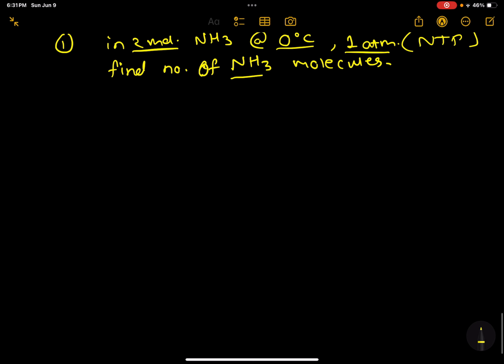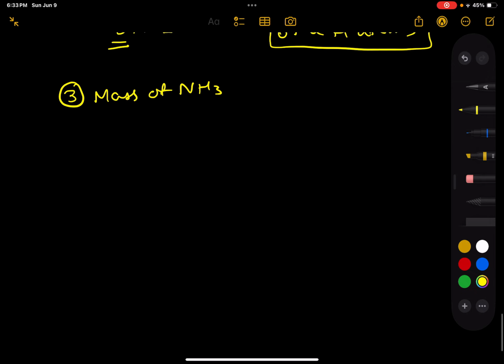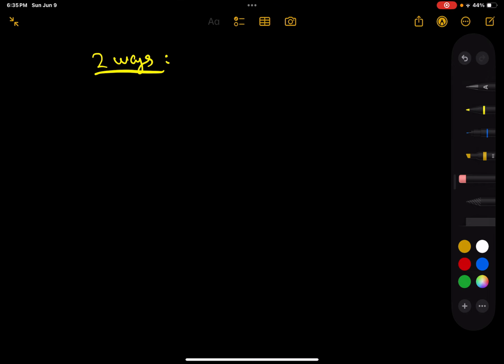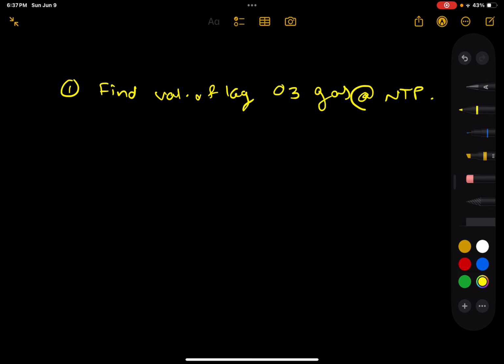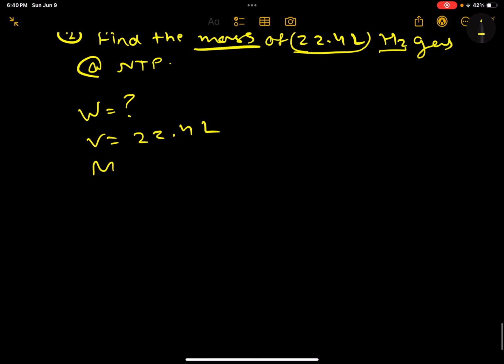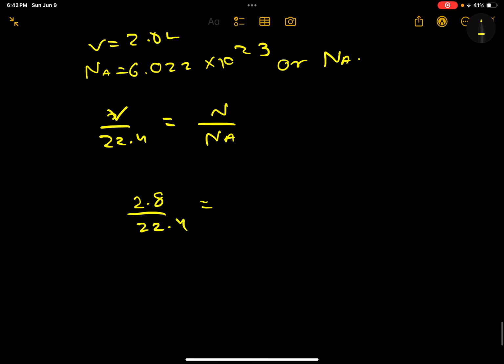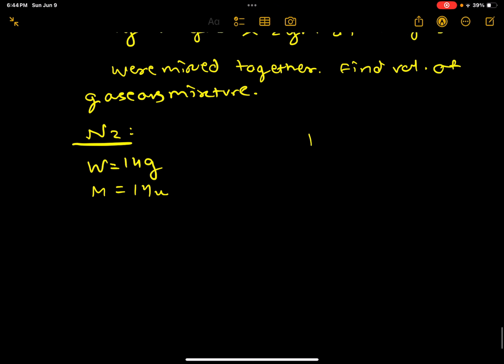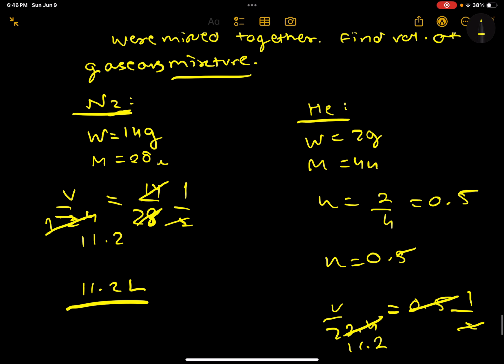Some more examples of mole concept | chemistry class 11